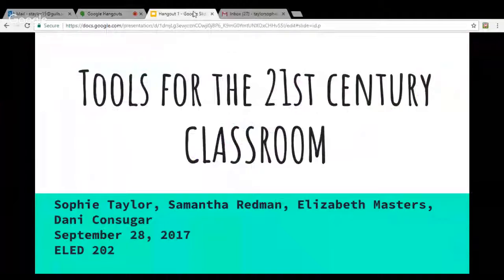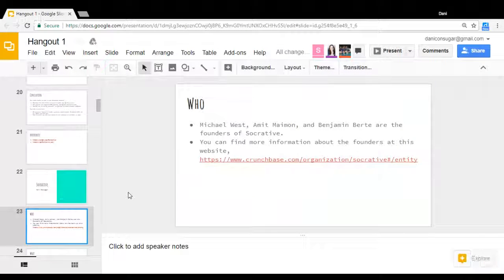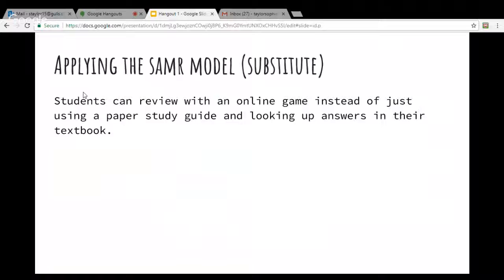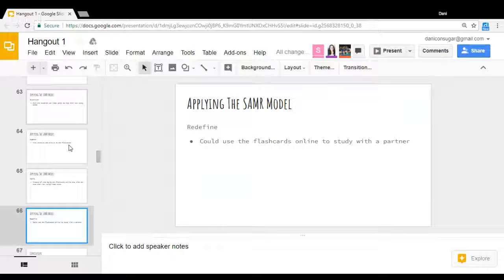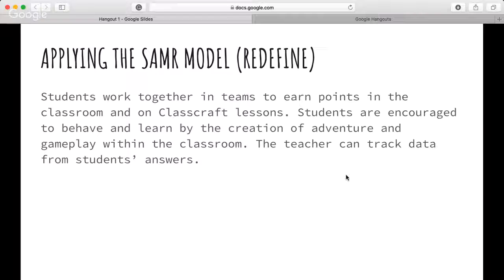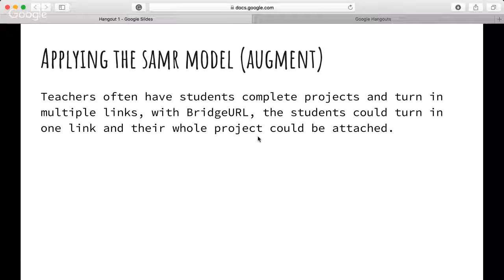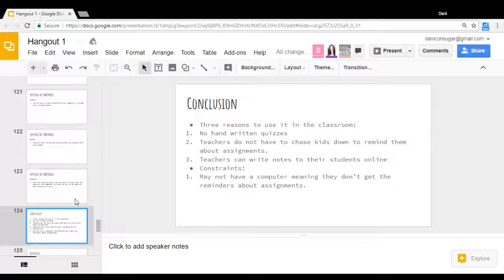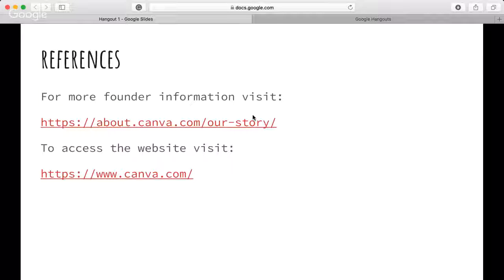Hangout 1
Discussion of educational tools